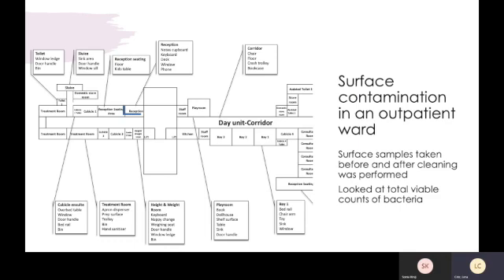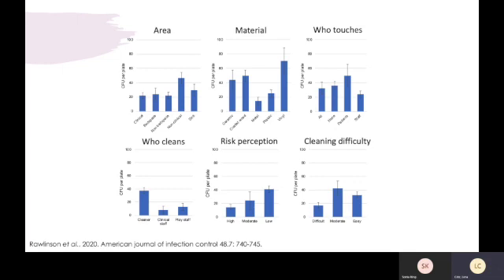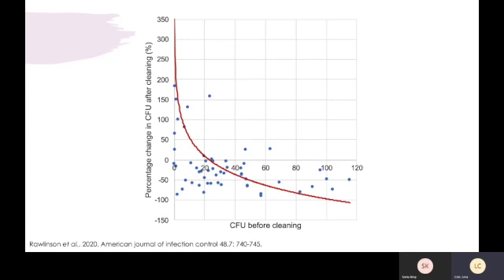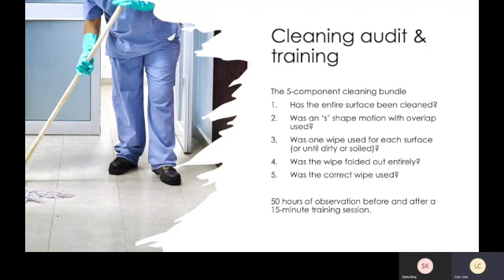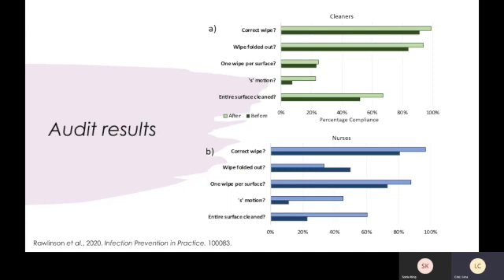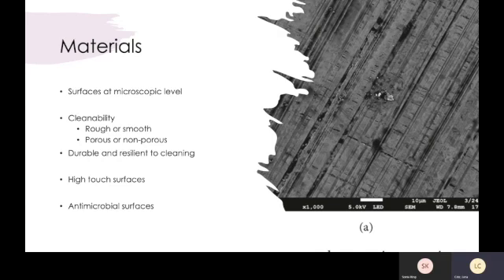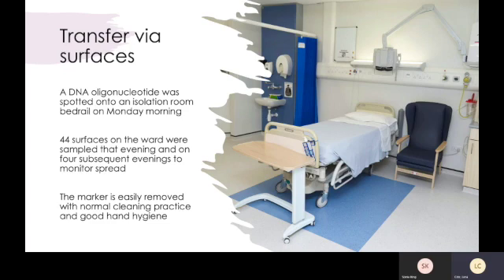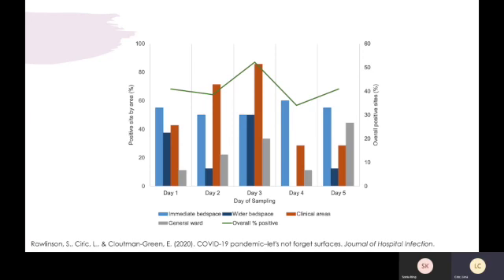My Movie 1